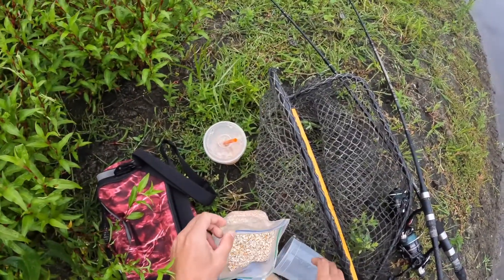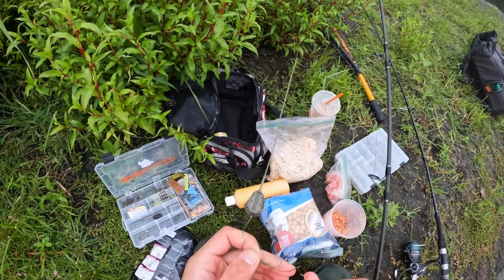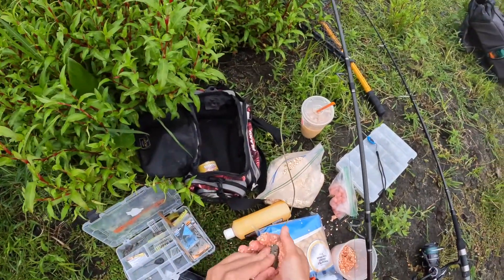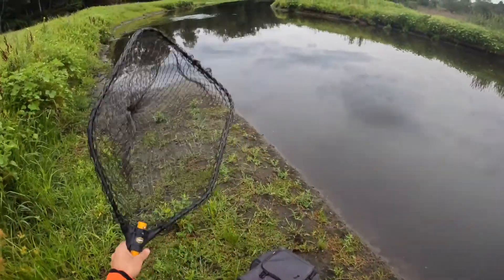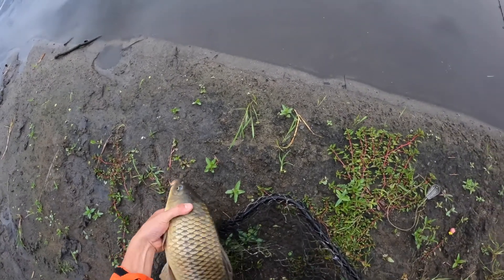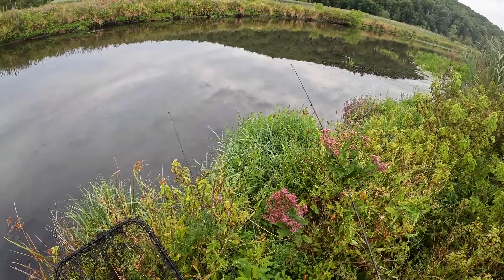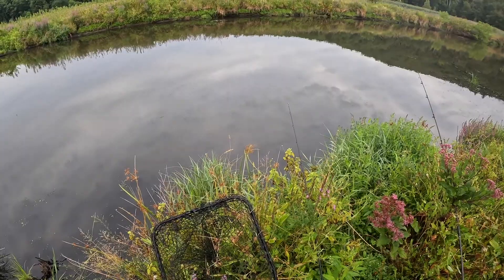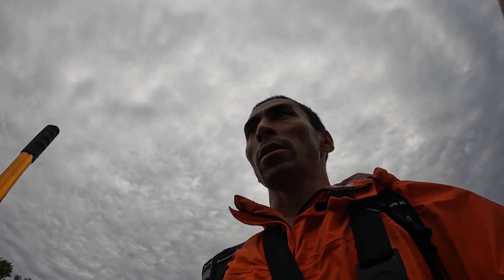Stalking Shallow Water Carp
Quick carp session in a very shallow section of river. River was probably 2ft deep max in some areas. Enjoy the scenery!